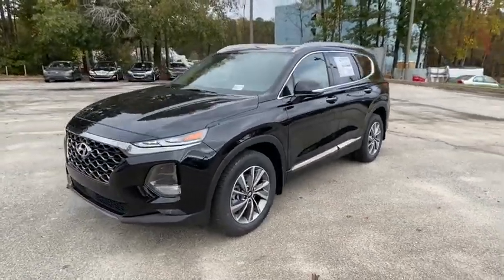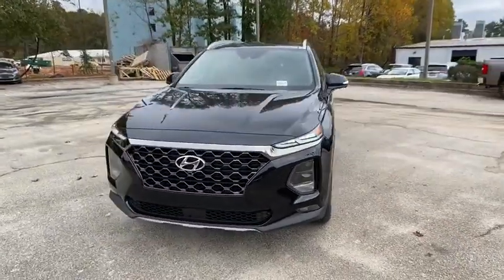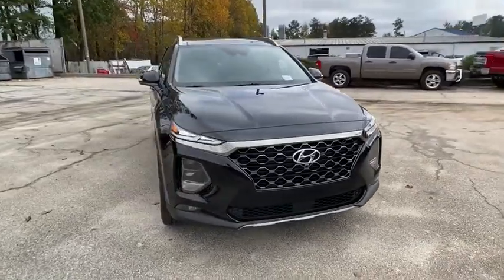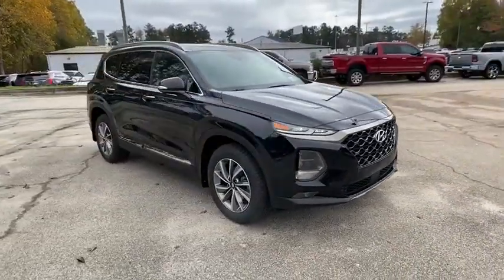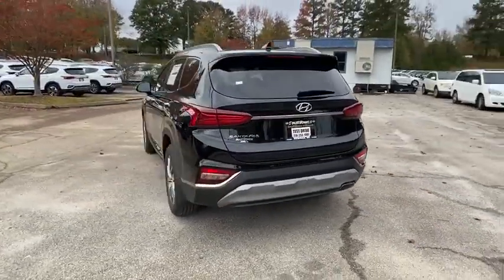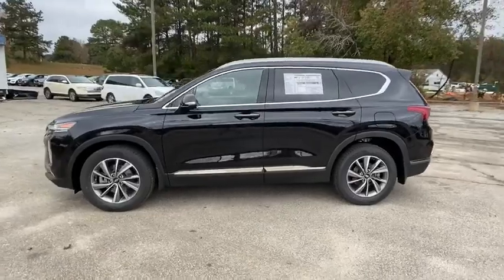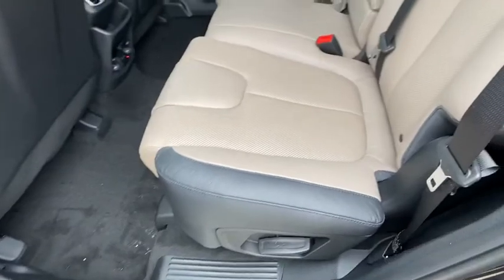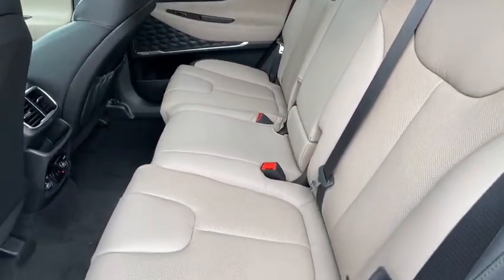2020 Hyundai Santa_Fe Newnan, Peach Tree, Carrollton, Grantville, Palmetto, GA 2Z51129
Twilight Black New 2020 Hyundai Santa_Fe available in Newnan, Georgia at  at Southtowne Hyundai Newnan. Servicing the Peach Tree, Carrollton, Grantville, Palmetto, GA area.
2020 Hyundai Santa_Fe Limited 2.4 - Stock#: 2Z51129 - VIN#: 5NMS53AD2LH299749

800 Bullsboro Dr.

2020 Hyundai Santa Fe Limited 2.4 Twilight Black 4D Sport Utility FWD 8-Speed Automatic with SHIFTRONIC 2.4L I4 DGI DOHC 16V LEV3-ULEV70 185hpbrbrTHIS VEHICLE INCLUDES THE FOLLOWING FEATURES AND OPTIONS: Option Group 01 12 Speakers 4-Wheel Disc Brakes ABS brakes Air Conditioning Alloy wheels AM/FM radio: SiriusXM Apple CarPlay & Android Auto Auto High-beam Headlights Auto-dimming Rear-View mirror Automatic temperature control Axle Ratio 3.798 Brake assist Bumpers: body-color Compass Delay-off headlights Driver door bin Driver vanity mirror Dual front impact airbags Dual front side impact airbags Electronic Stability Control Emergency communication system: Blue Link Exterior Parking Camera Rear First Aid Kit Four wheel independent suspension Front anti-roll bar Front Bucket Seats Front Center Armrest Front dual zone A/C Front fog lights Front reading lights Fully automatic headlights Garage door transmitter: HomeLink Heads-Up Display Heated & Ventilated Front Bucket Seats Heated door mirrors Heated front seats Heated rear seats Heated steering wheel Illuminated entry Leather Seating Surface Leather Shift Knob Leather steering wheel Low tire pressure warning Memory seat Navigation System Occupant sensing airbag Outside temperature display Overhead airbag Overhead console Panic alarm Passenger door bin Passenger vanity mirror Power door mirrors Power driver seat Power Liftgate Power moonroof Power passenger seat Power steering Power windows Radio: Infinity Premium AM/FM/MP3 Display Audio Rain sensing wipers Rear anti-roll bar Rear seat center armrest Rear window defroster Rear window wiper Remote keyless entry Roof rack: rails only Security system Speed control Speed-sensing steering Split folding rear seat Spoiler Steering wheel mounted audio controls Sun blinds Tachometer Telescoping steering wheel Tilt steering wheel Traction control Trip computer Turn signal indicator mirrors Variably intermittent wipers and Ventilated front seats.brWe offer market based pricing so please call to check on the availability of this vehicle. We will buy your vehicle even if you do not buy ours. Open 7 Days a Week to Serve you. 9-8pm M-F 9-7pm SAT SUN. 1-5pm. SouthTowne is a family owned and operated full-service dealer serving the communities of Newnan Peachtree City Carrollton Griffin LaGrange Columbus Union City Morrow Riverdale Fayetteville and the rest of Greater Atlanta for more than 25 years. We are 100% committed to ensuring this will be the most pleasant car-buying and ownership experience youve encountered. We look forward to the opportunity to earn your business. Price does not include tax tag or title fees. Dealer retains all rebates. Not compatible with special APR. Price does includes: $2000 - Retail Bonus Cash. Exp. 11/30/2020